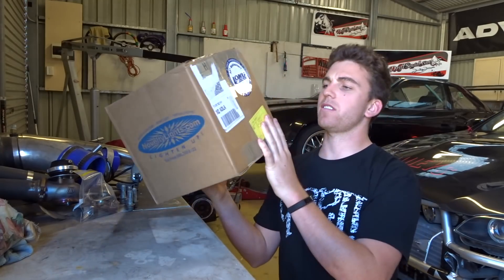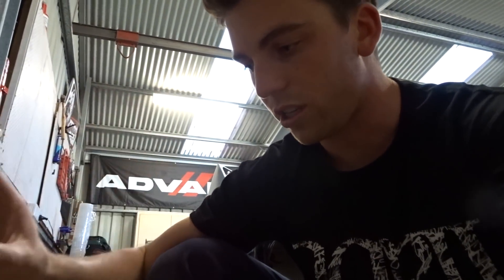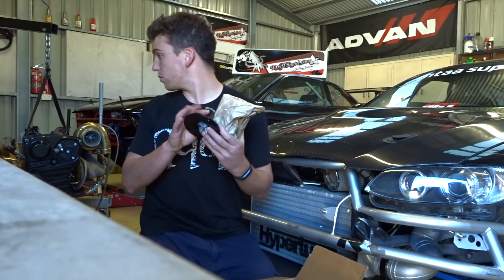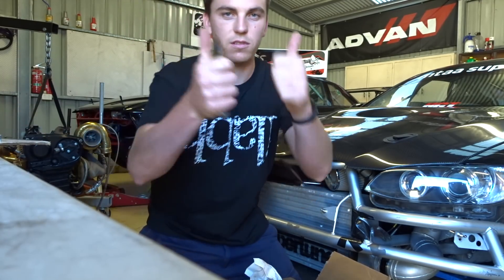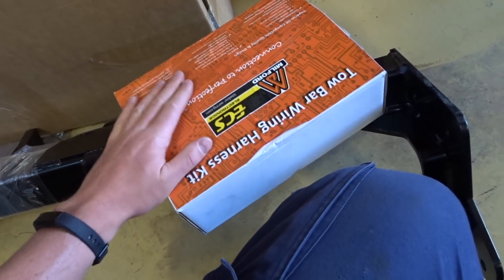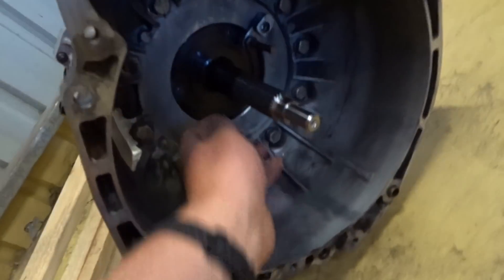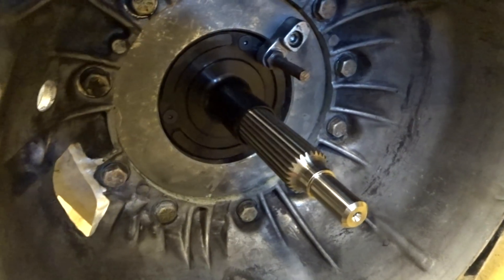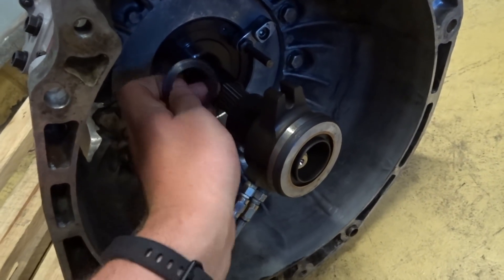Sonvia has an RB25 ENGINE AGAIN!!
This is offseason preparation in the Squid Shack!

Today I reveal the final parts that were needed to put the Sonvia back together. I show you the new Tow car "sorry about that".

We also are excited to say that the Sonvia will be running tomorrow ahhhh cant wait!!!

This channel is all about my life. I Drift as much as I can and when i'm not drifting I'm in the Shed building, upgrading and doing what ever I can to get back out Drifting.
Want to see more of my Sonvia, the 1000HP RBM3 or anything I get up to in my busy world.